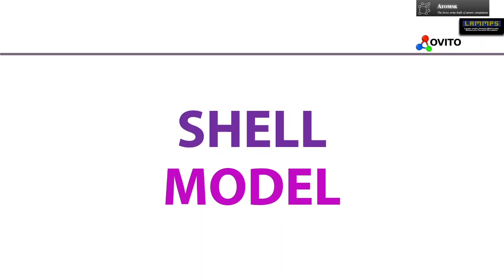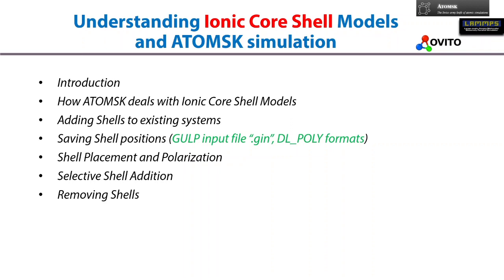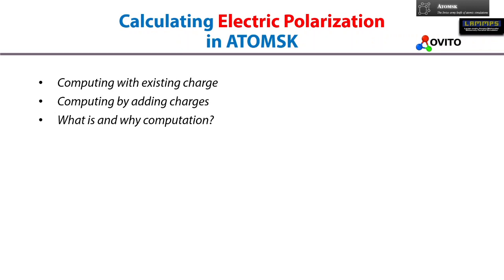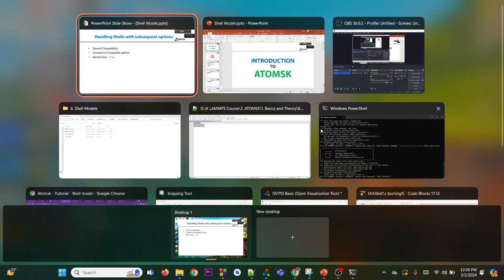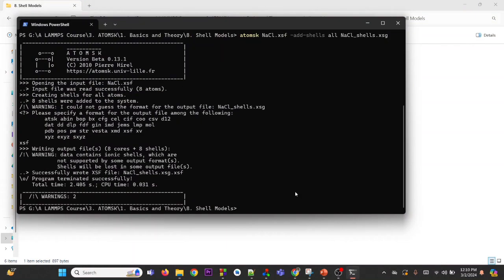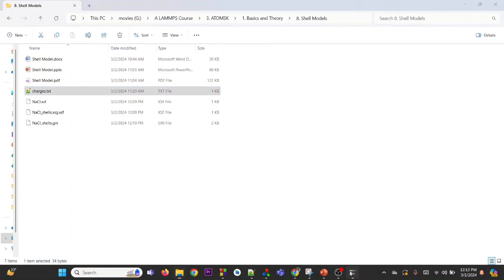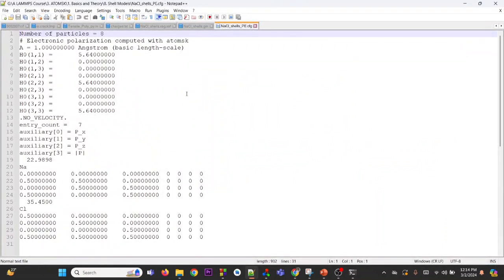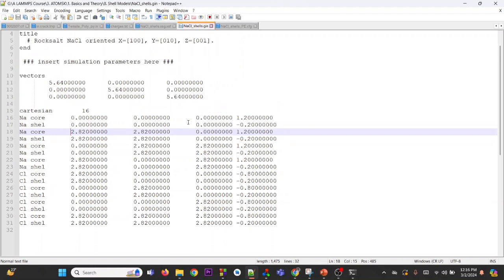2.8. Shell Models, Electronic Polarization - ATOMSK - English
In this video, I will talk about Polarizable Ionic Core shell models and calculation of electronic polarization with ATOMSK.